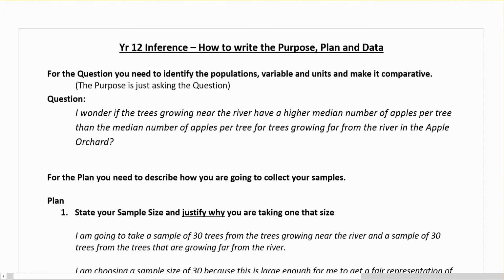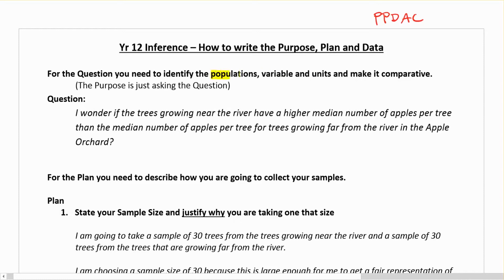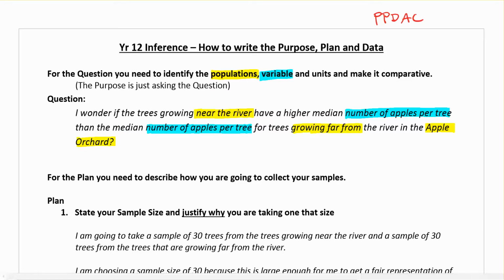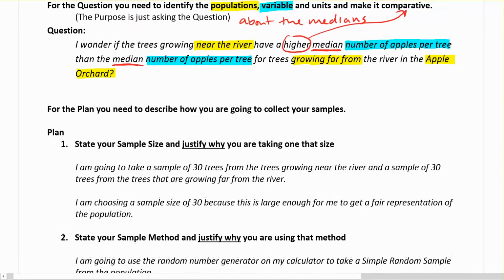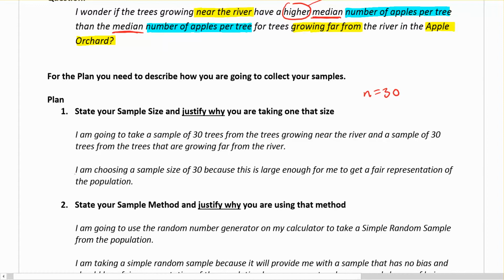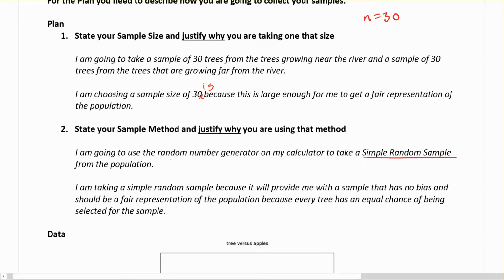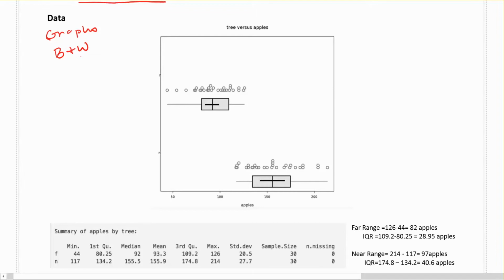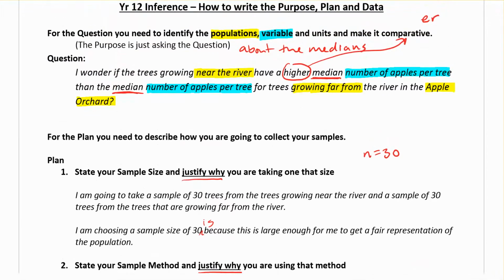yr 12 inference question plan data